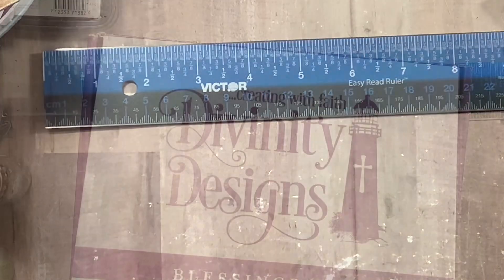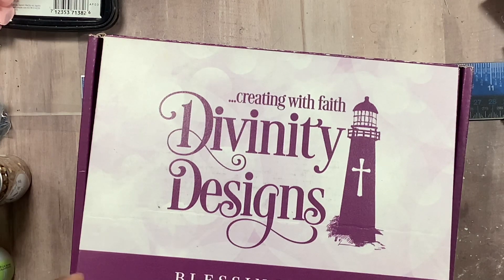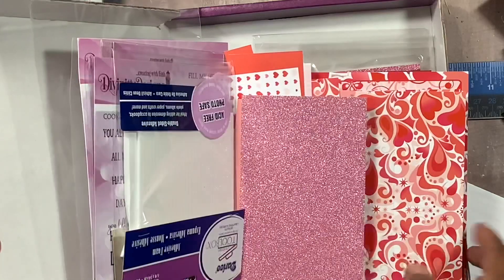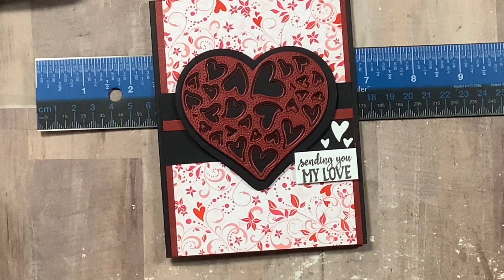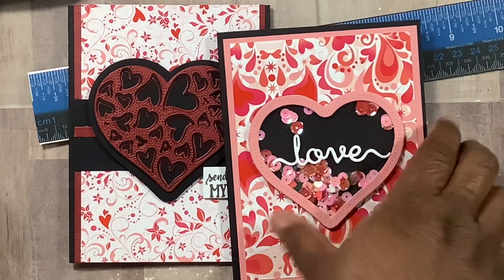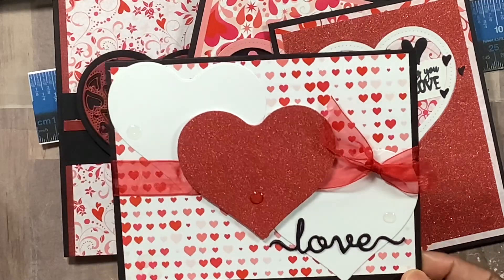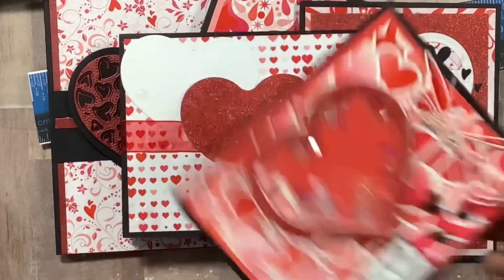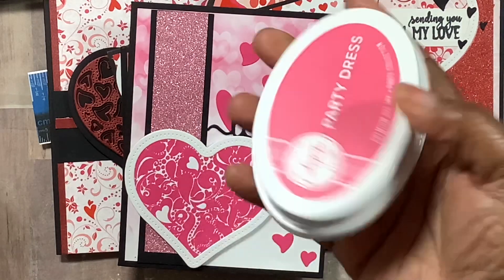Craft Vault Collab Jan 2021 & Divinity Designs - Jan. 2020 Blessing Box!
This is a year long collab!  The focus of this collab is to create projects each month from OLD items in our stash  Items that you have had for over 6 months and/or never have used- get those out and make projects.  We will post EVERY 3rd FRIDAY of the month in 2021 at  10AM est. Watch, sub, like all the participants!